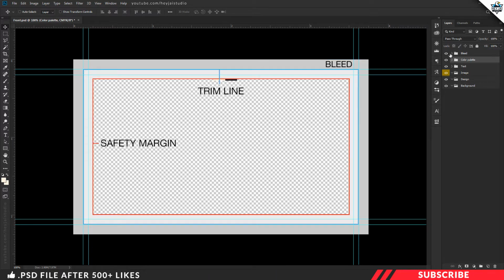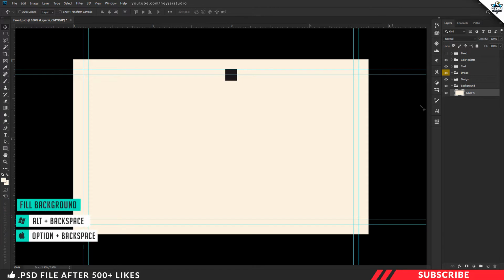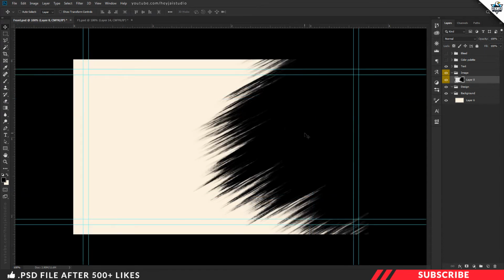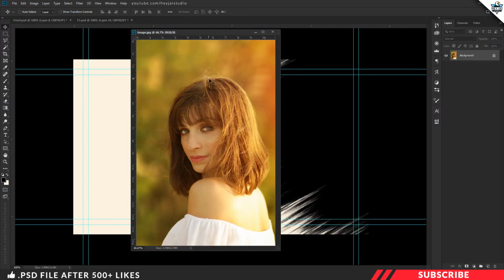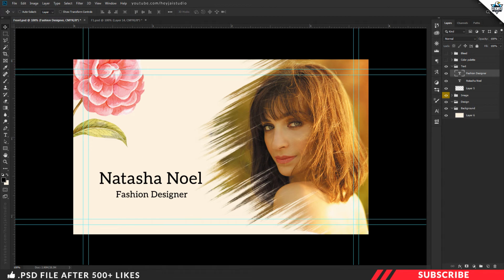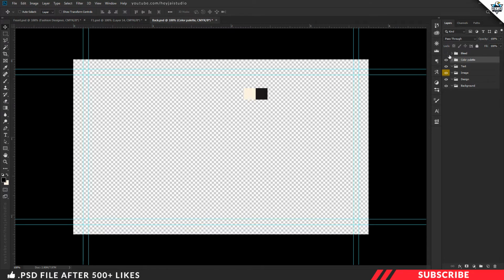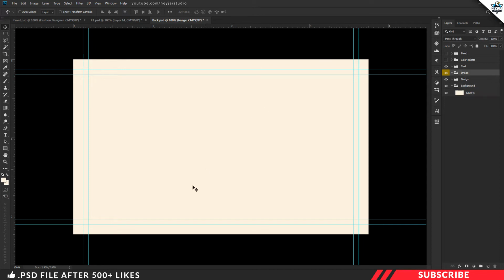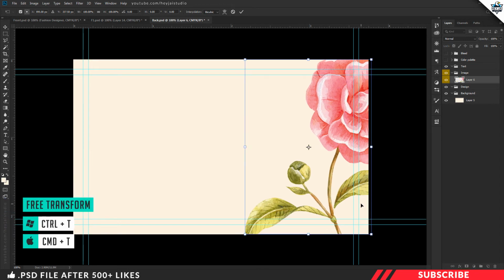How to Design Modern Business in Photoshop | Tutorial + Template | PE99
In this tutorial we are going to learn how to visiting card in photoshop. Before getting started download the project file so that it will be much easier for you too follow this tutorial. Link given below.

Image Credit
Model